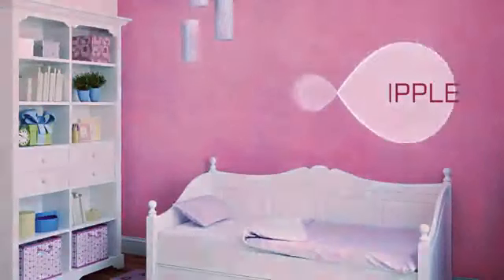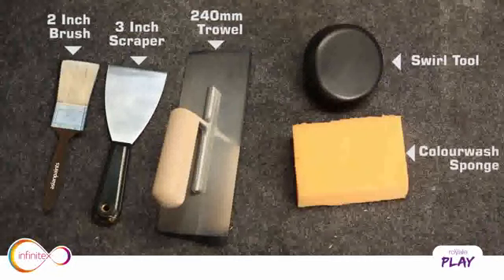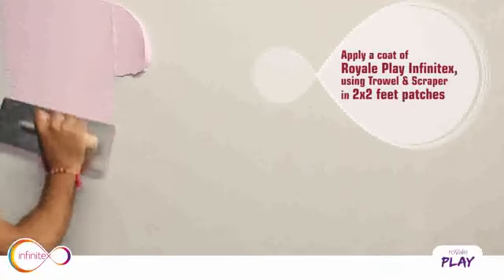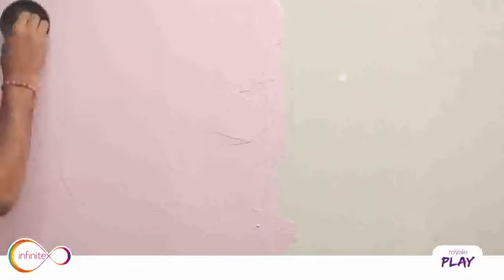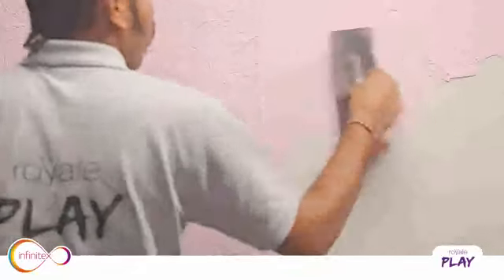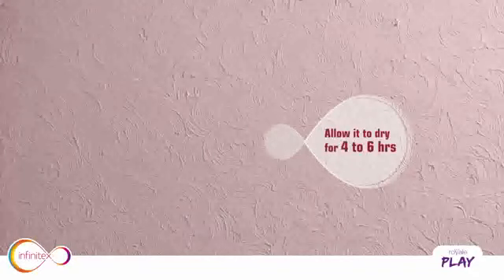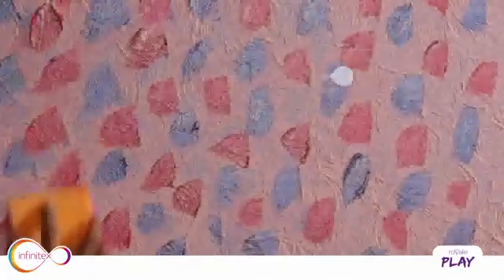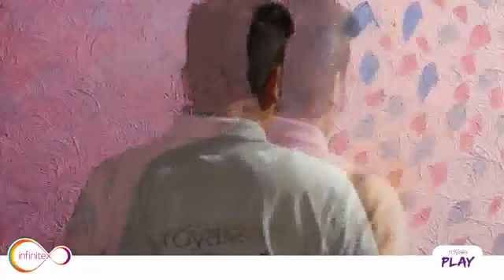ripple asian paint texture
asian paint texture
asian paint texture
New texture pattern
Classique patter a ka naya pattern
Texture banana sikhe
All types of content
YouTube video
New pattern of texture paint